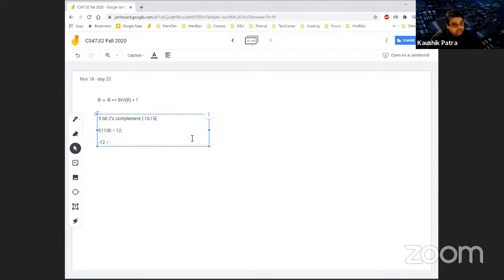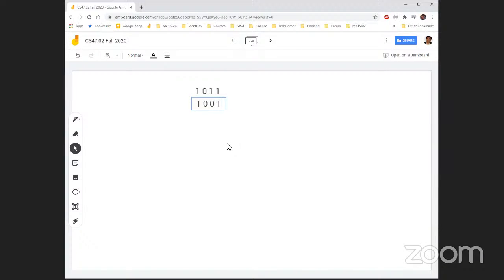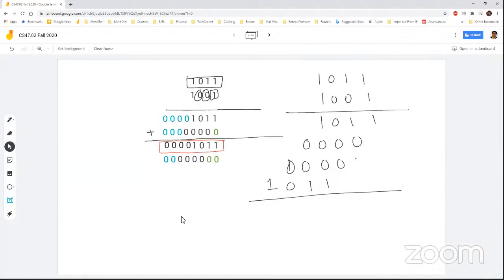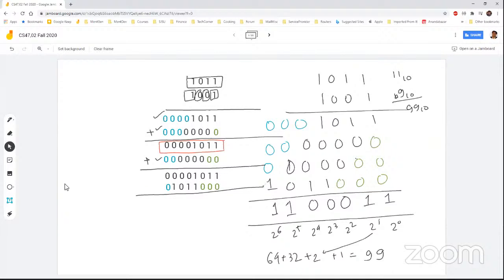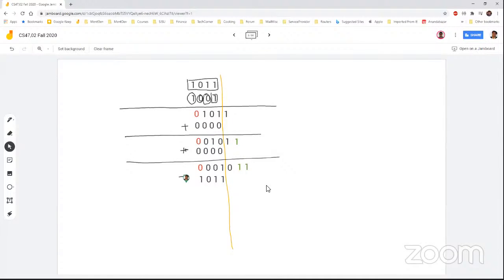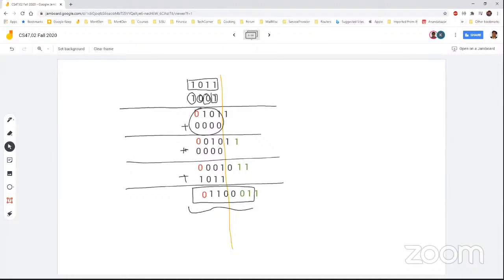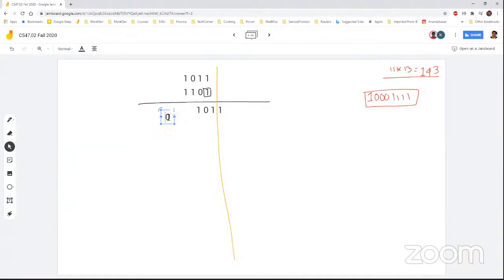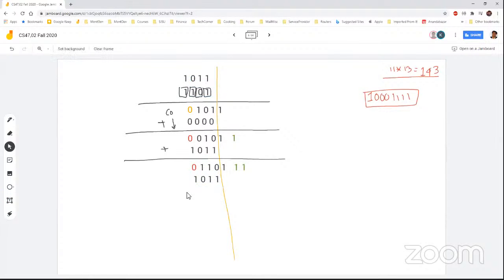CS47: Fall 2020, Day 22